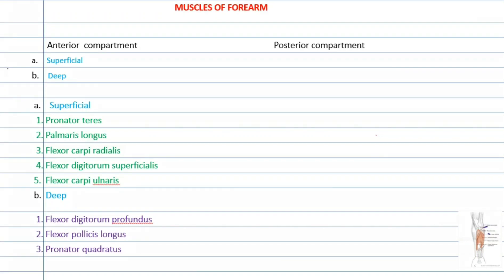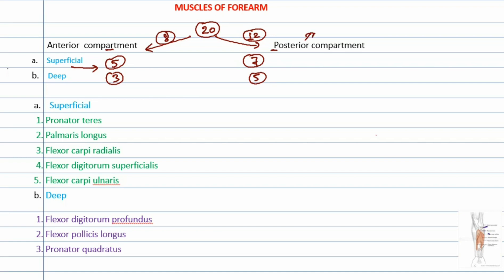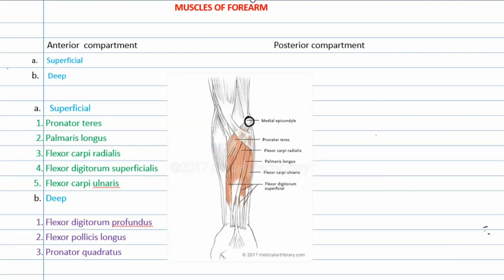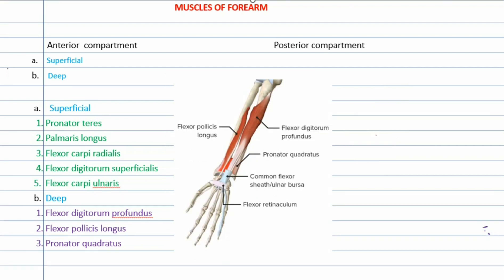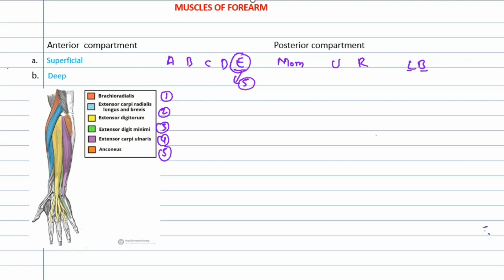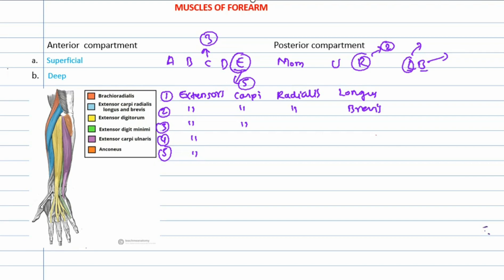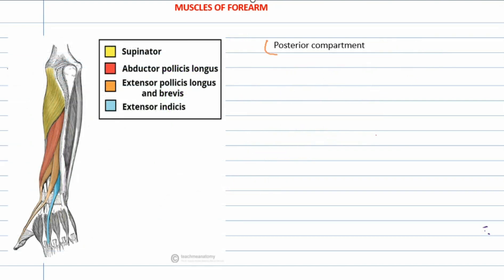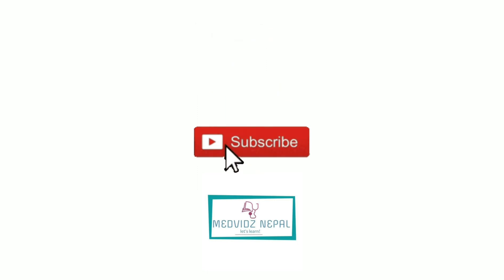Muscles of forearm | Memorize & revise just in 5 minutes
Hello everyone ! Memorizing 20 muscles of forearm has always been a big thing during basic sciences . Thus , here we are with this video of merely 5 minutes to help you memorize 20 muscles of forearm.  Yes , you read it right !!
Do watch the video your copy and pen & your full focus , you will definitely understand !